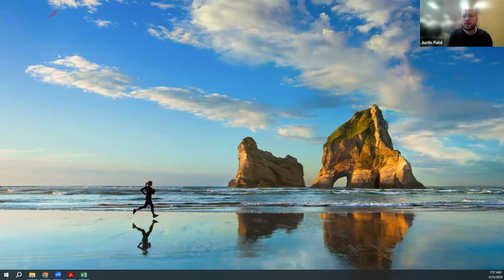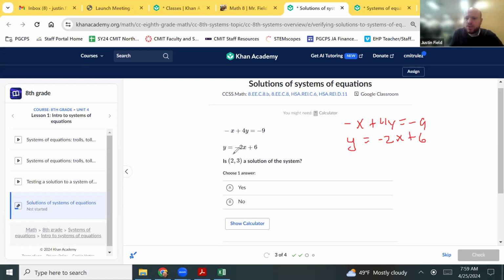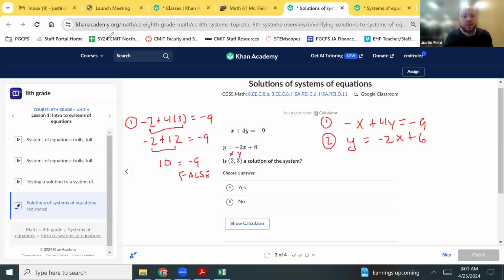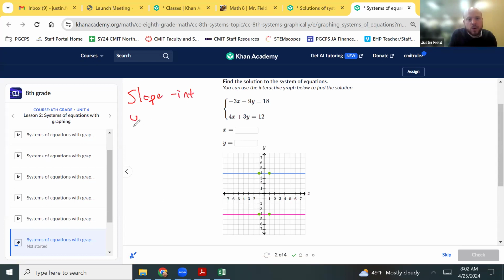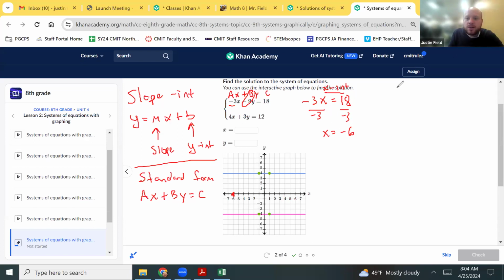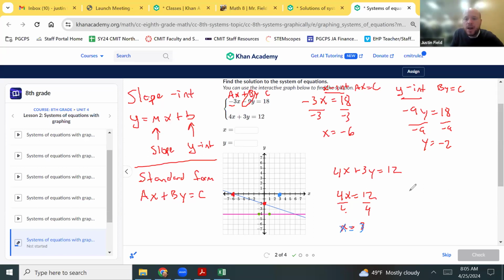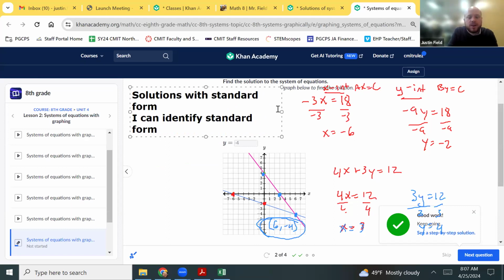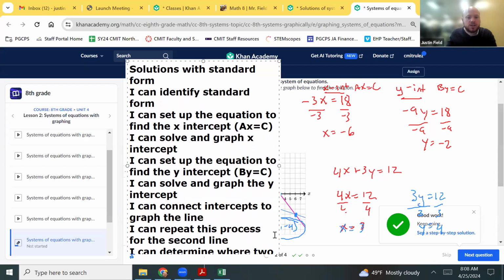Solving Systems by Graphing - Standard Form